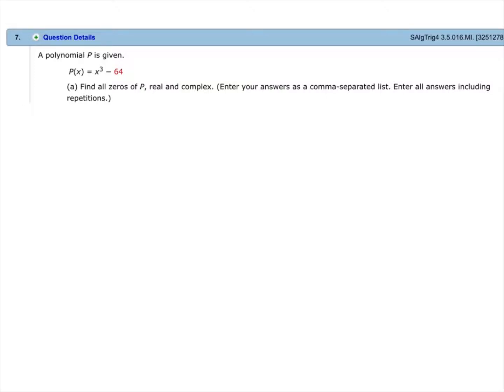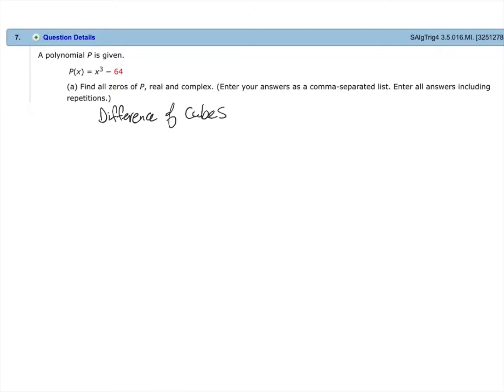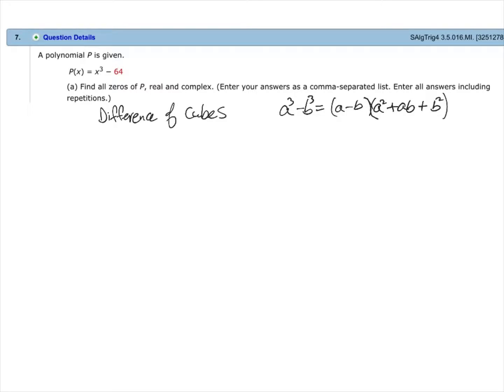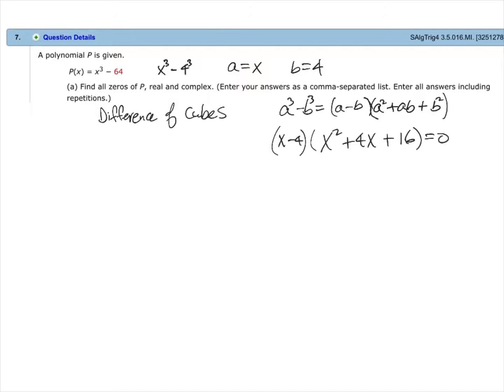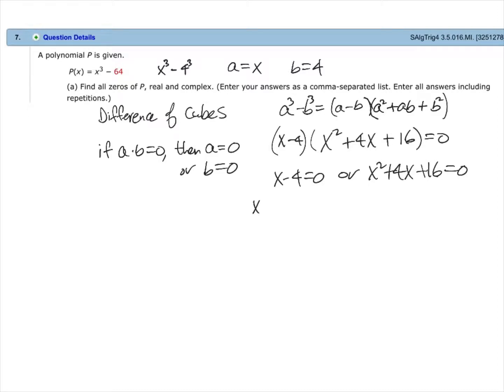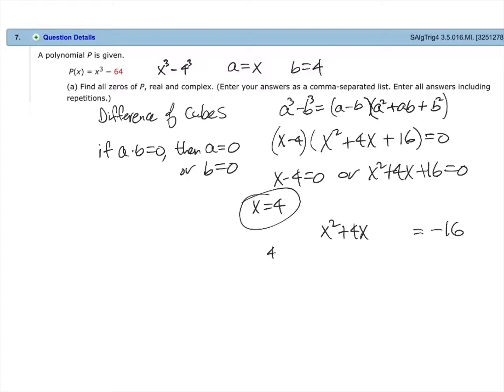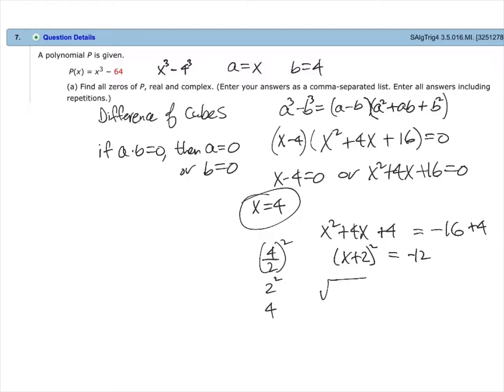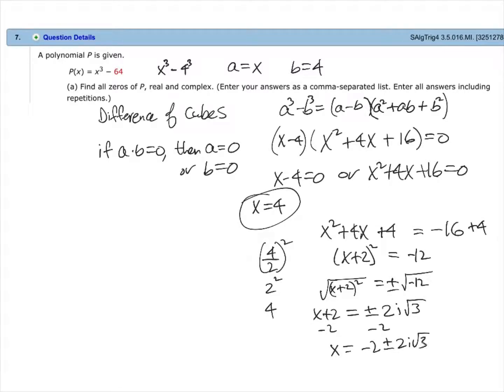Find roots for difference of cubes